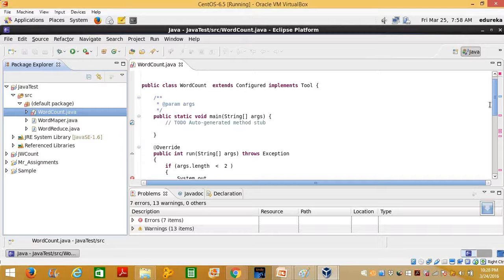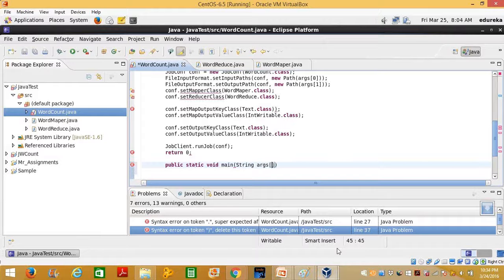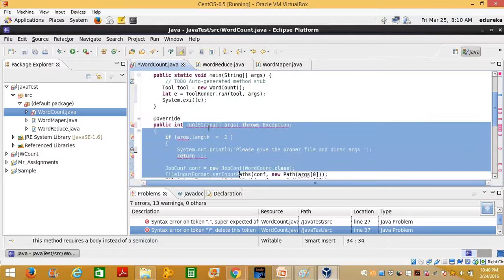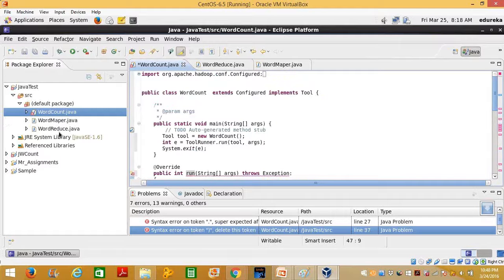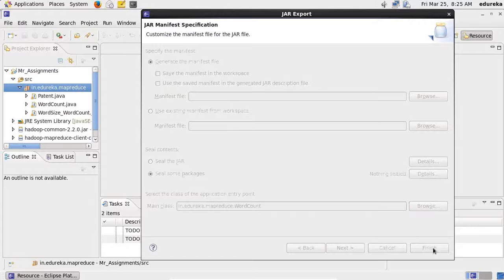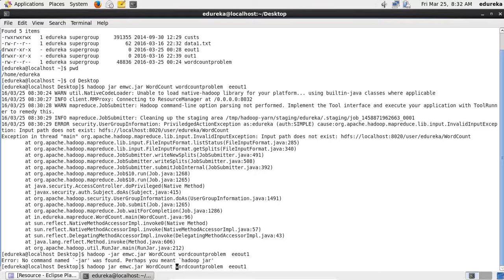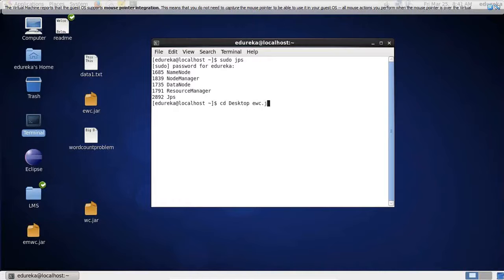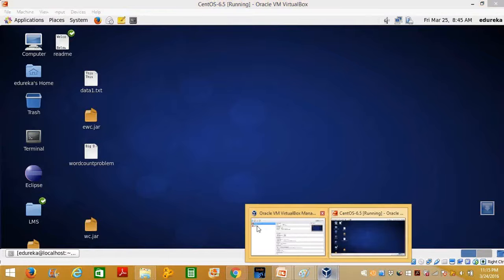Hadoop Ravikumar 20160303 Google Drive 18